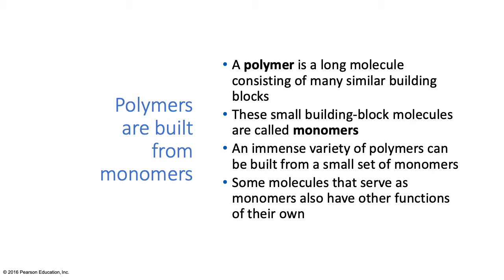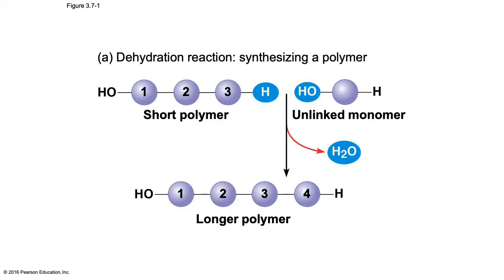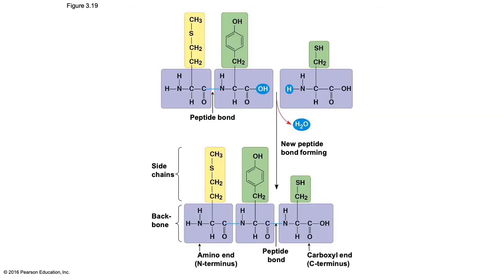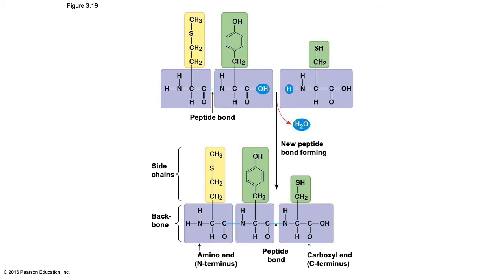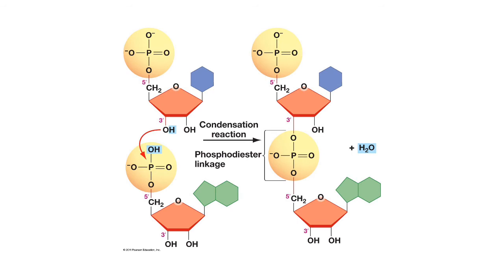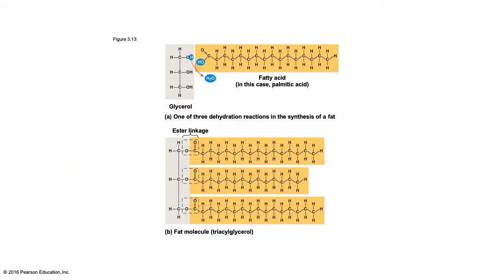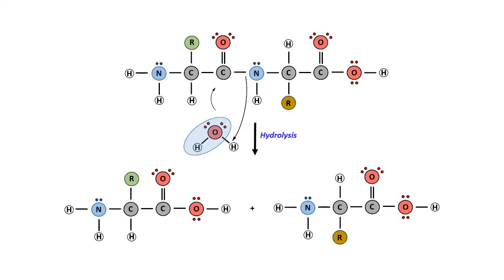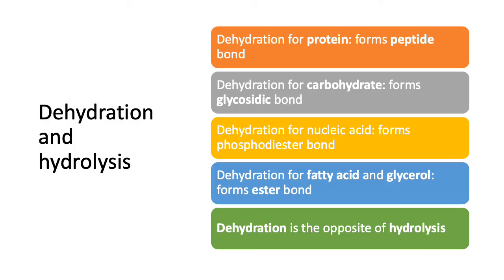Chapter 3, Part 7 - Dehydration and Hydrolysis